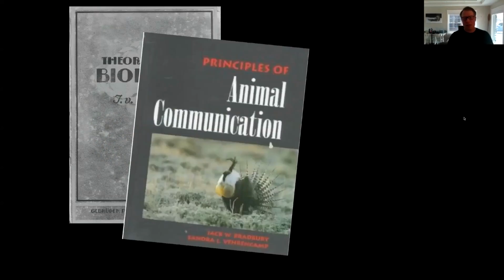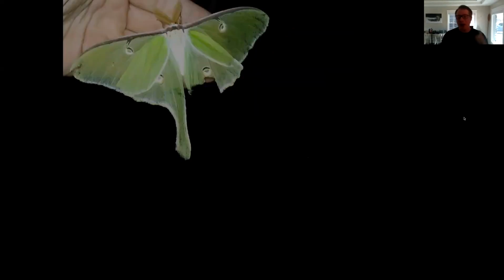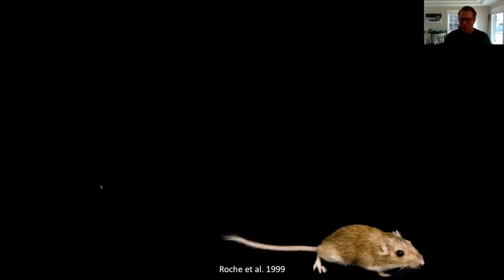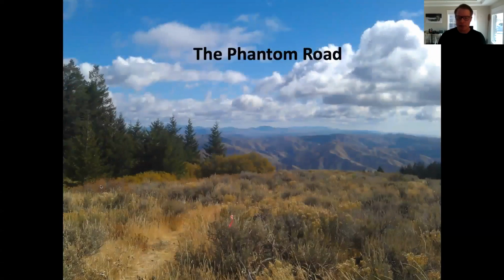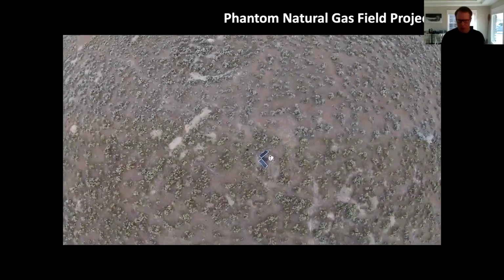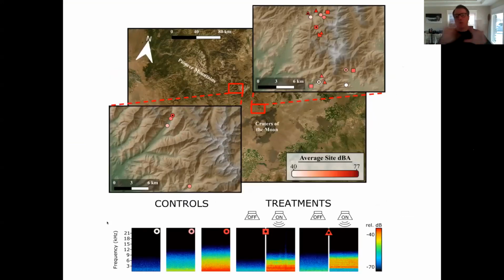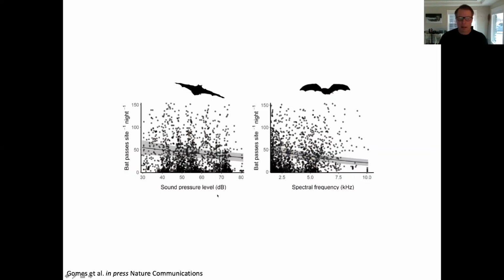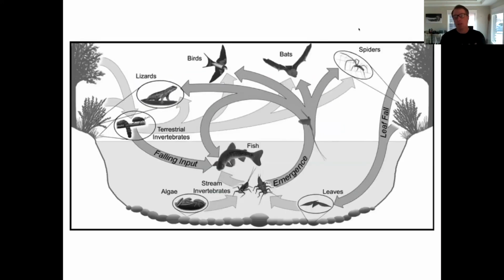The Sensory Ecology of Animal Behaviors and Distributions Stories of Bats, Birds, and Bugs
School of Biological Sciences welcomes Dr. Jesse Barber, Associate Professor, Department of Biological Sciences, Boise State University. Barber will discuss the sensory ecology of animal behaviors and distributions of bats, birds, and bugs.